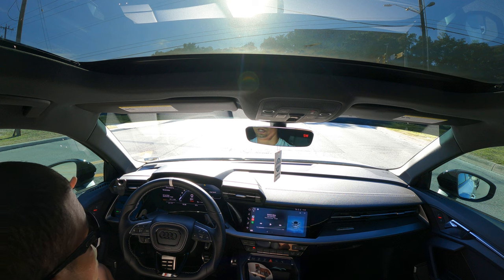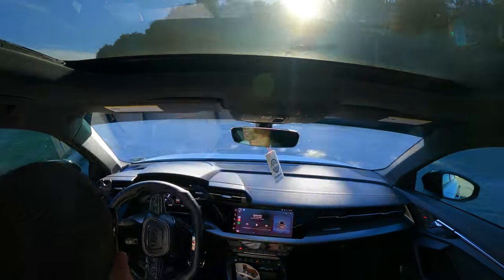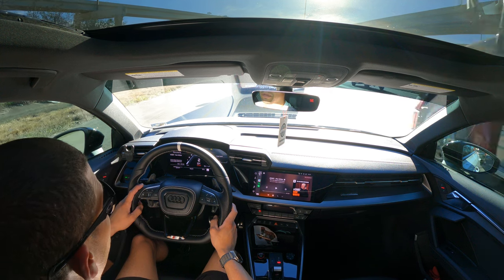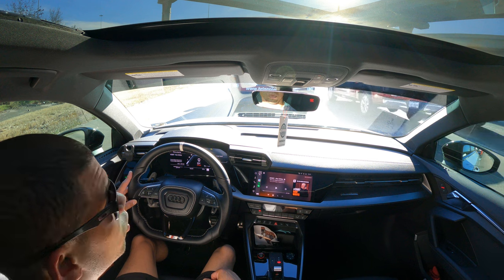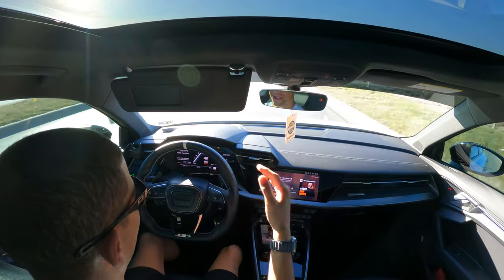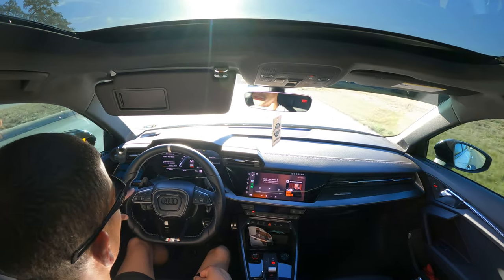My honest thoughts on the EQT Balance Line Coilovers | MQB Chasis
DCC deletes here:
TheAsianGarage.com

Instagram.com/Br32yce
Facebook page for the channel (most responsive here)